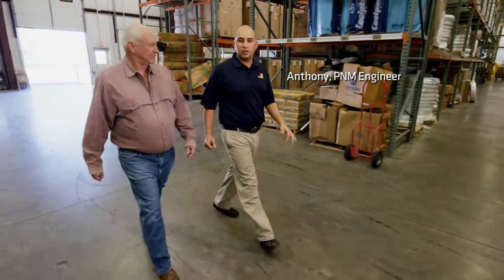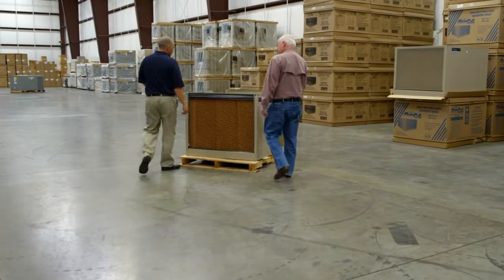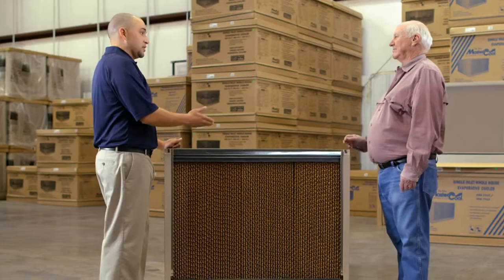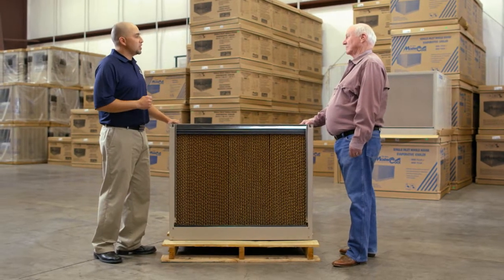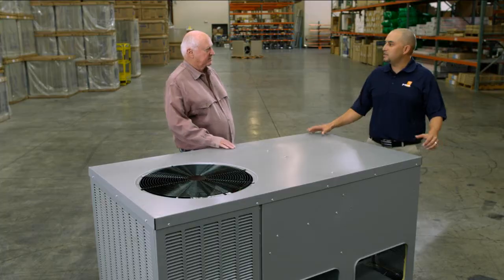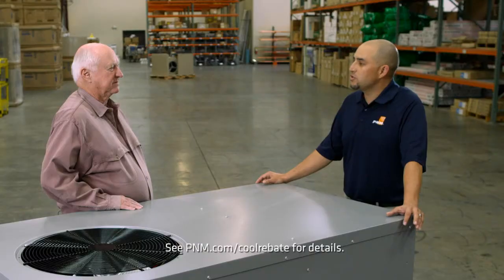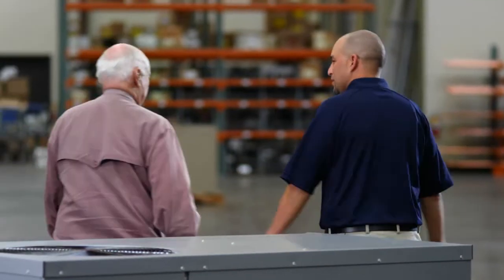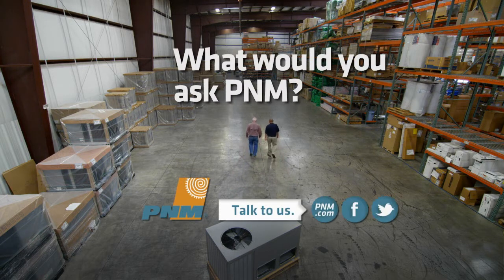PNM Rebates for Cooling Upgrades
Learn more about rebates on upgrading your cooling equipment. Visit PNM.com/coolrebate for full details.